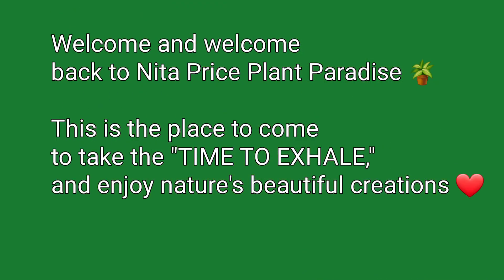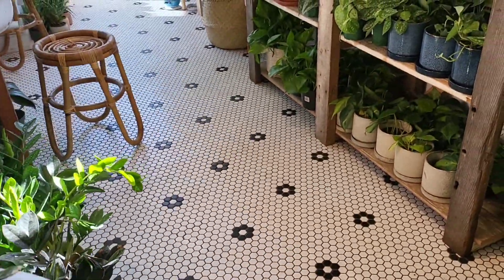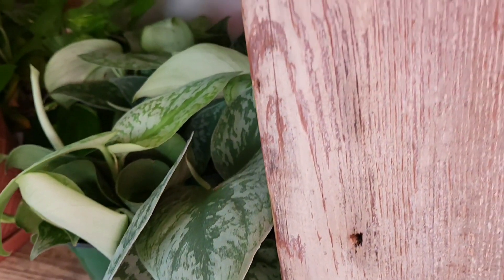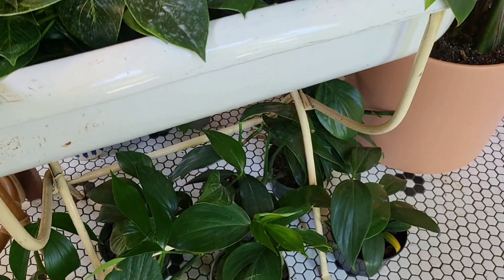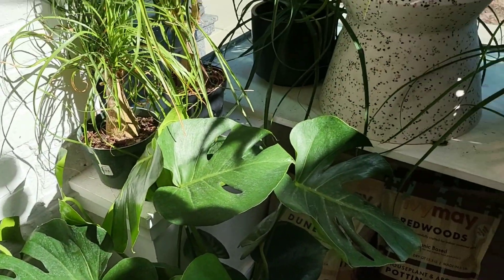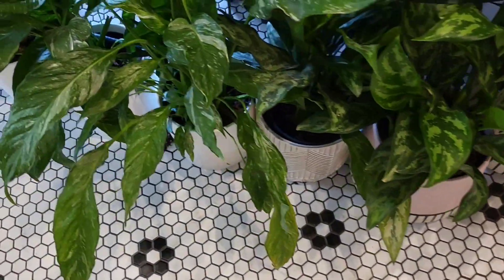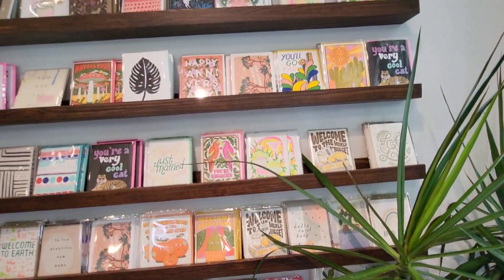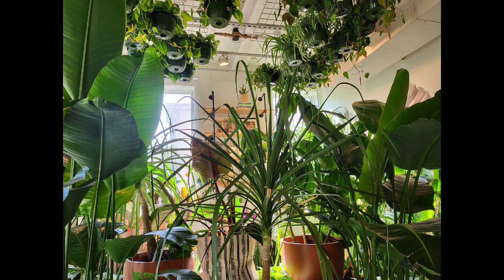Tour of Little Leaf Plant Shop in DC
Today's video: Tour of Little Leaf Plant Shop in DC!
I did purchase some aroid potting mix, but I did not film that part.
You only saw 😶‍🌫️ me pick the bag up.😀

Welcome and welcome back to Nita Price Plant Paradise 🪴

Welcome  to my new Plant Paradise Family ❤️ and welcome back to my Plant Paradise Family who have been with me for a while ❤️

This is the place to come to take the "TIME TO EXHALE," and enjoy nature's beautiful creations ❤️